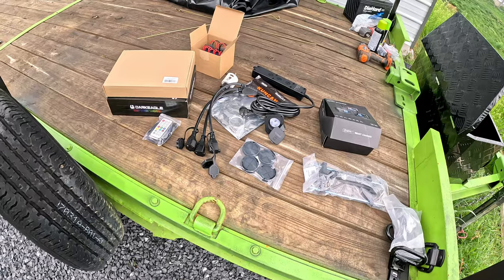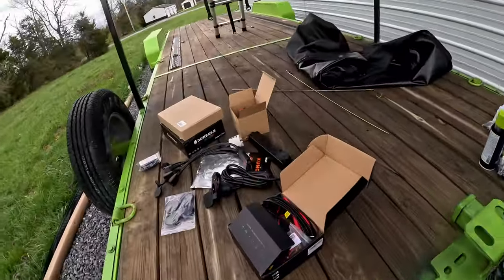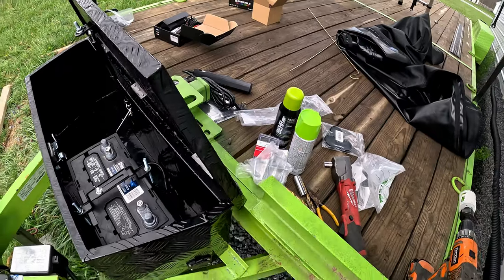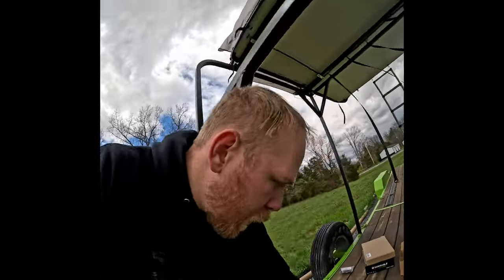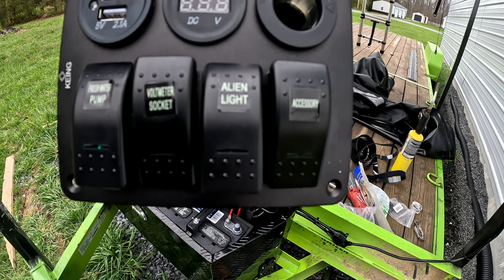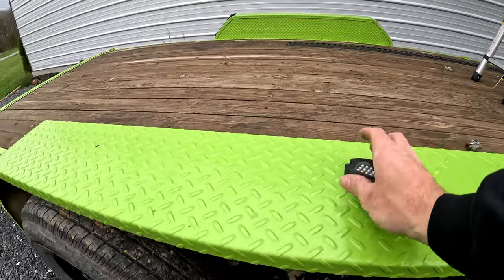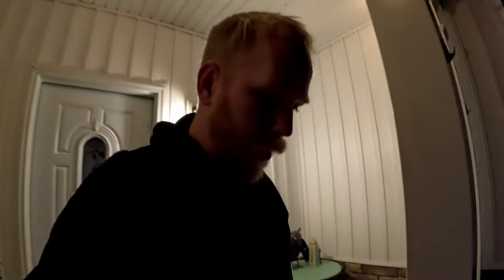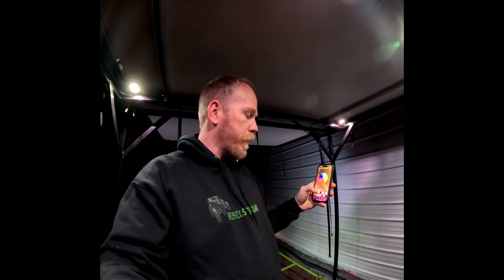Toy hauler Trailer build | Part 3 | LED Lights, Battery bank, & Shore Power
This is part three of our camping toy hauler build! in this one we install the battery bank and charger, shore power as well as some sick LED lights for the deck. follow along for the complete build!!!

Link to Our Website! See what we’re up to and buy the best gear all in one place!!

Link to our Rebelsoffroad official FB page! (find out about events and upcoming videos!)

As always please like, comment, share, subscribe, talk about us to your friends, write us an email, send us your favorite sticker, cashapp us, do the hokey pokey, buy some merch and name your dog after us (or whatever the bigtime youtubers say after each video...)

These videos would not be possible without you so

trailer build components:
Link to battery tie down
Link to rubber grommets
Link to smart battery charger
Link to shore power receptacle
Link to water proof power strip
Link to waterproof switch panel
Link to led strip lights
Link to led rock lights
Link to stabilizers
Link to toolbox
Link to roof top tent

There is absolutely no additional cost to you! All products I recommend are used by me personally or are featured in my videos. I only recommend the best products bases on my research! All earnings go right back into the channel but I only earn if you use the link so please consider using the links provided. Thanks!

The best Offroad Kawasaki Teryx KRX Brute force Polaris RzR Canam Maverick X3 Outlander 1000 Honda Talon content